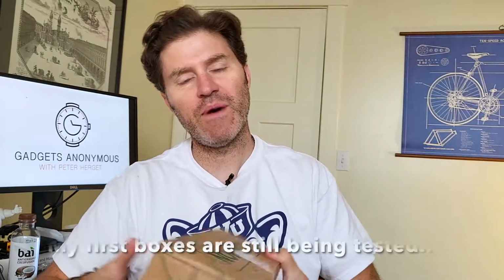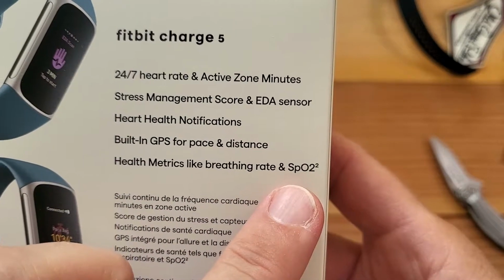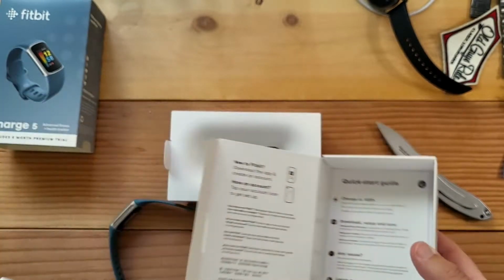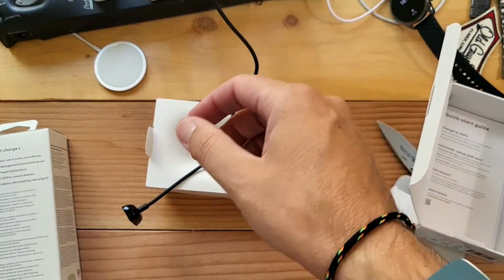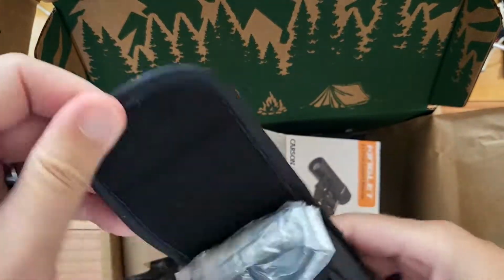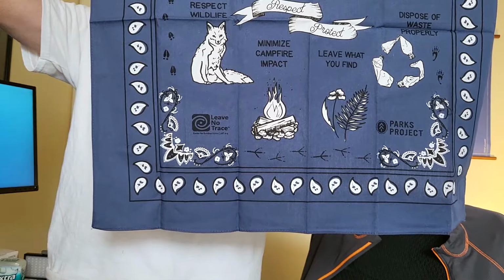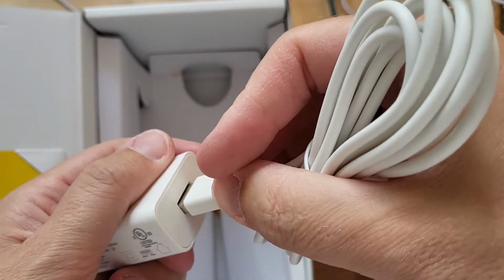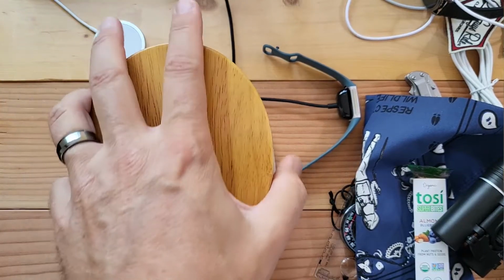Furbo, Fitbit, Nomadik - Unboxed & Initially Impressed...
Something different for me - a quasi mass-unboxing from Furbo, Fitbit, and Nomadik...